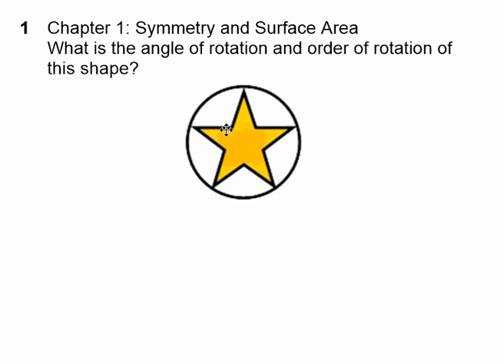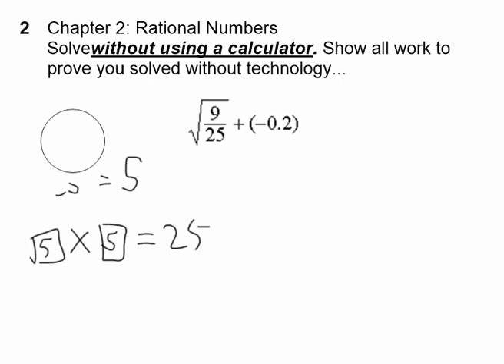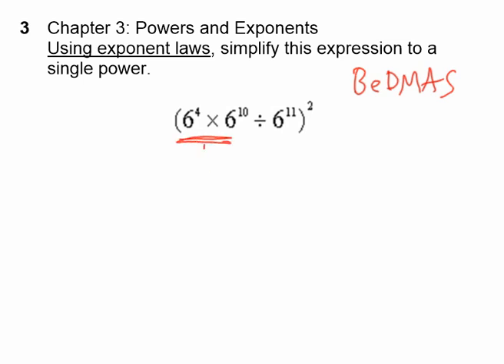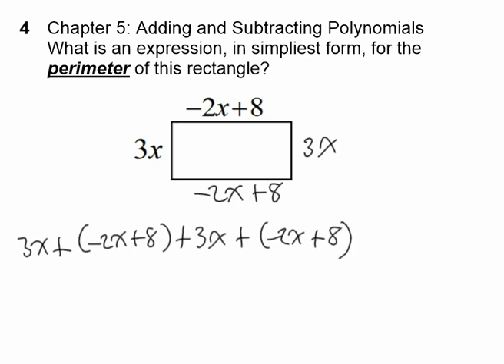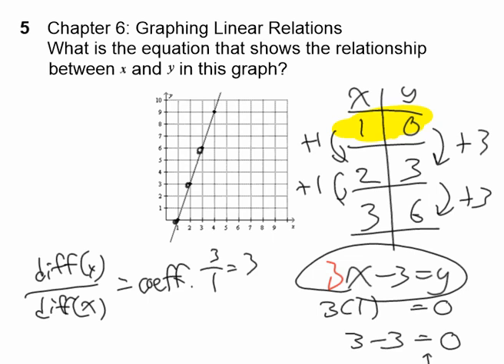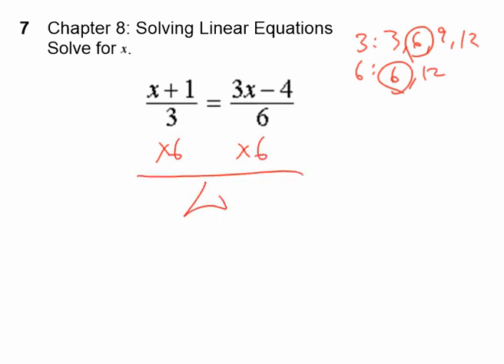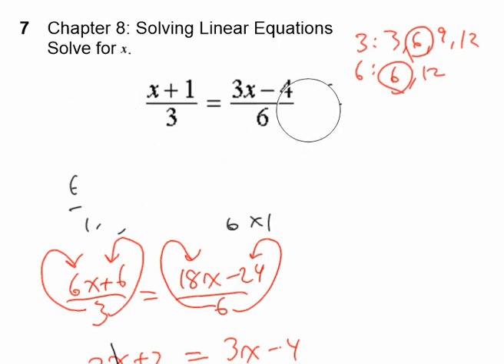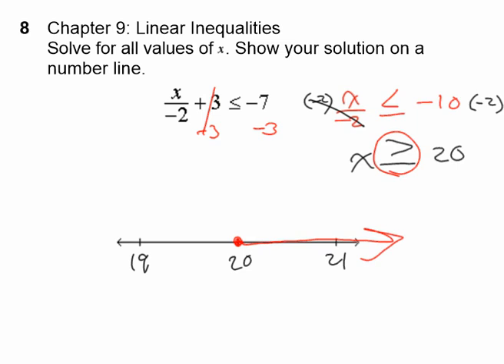Reachback 3 Grade 9 ANSWERS